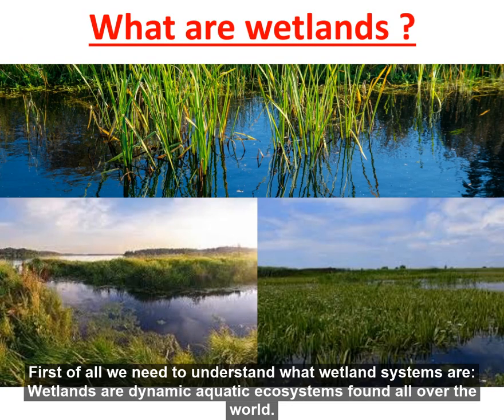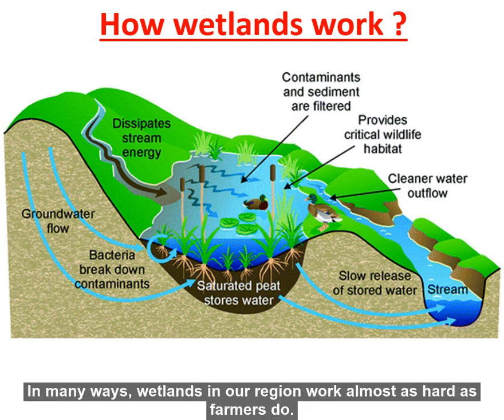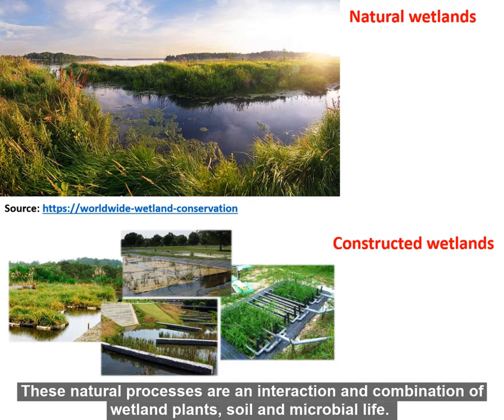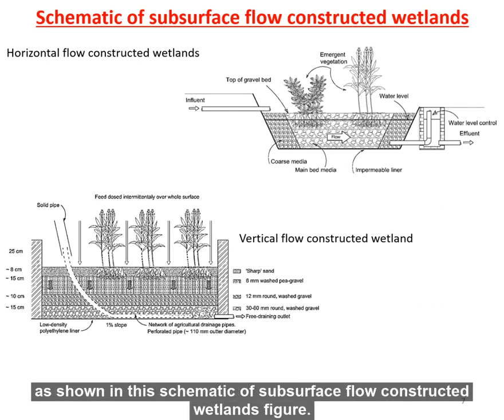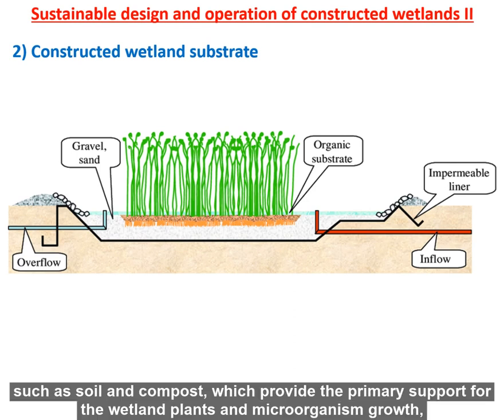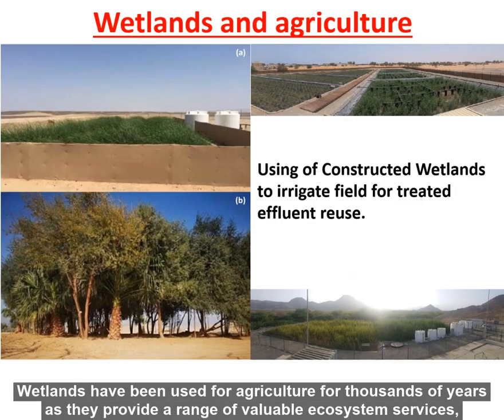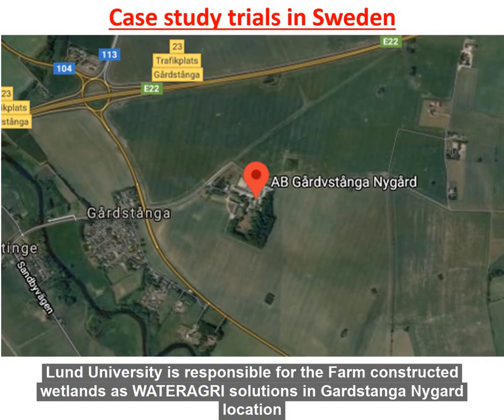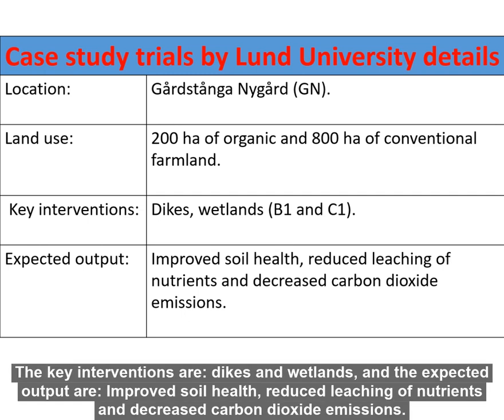Wetlands in the WATERAGRI Project – Lund University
Wetlands are dynamic aquatic ecosystems found all over the world. A wetland is an area of land that is saturated with water either permanently or seasonally. Wetlands were concluded to be one of the most suitable technology in terms of pollutant removal and have advantages of low maintenance costs and required energy.

WATERAGRI project has received funding from the EU Horizon 2020 research and innovation programme and its focus is on water retention and nutrient recycling in soils and streams for improved agricultural production.